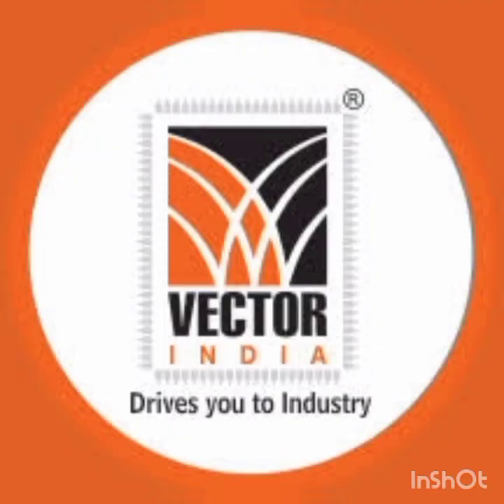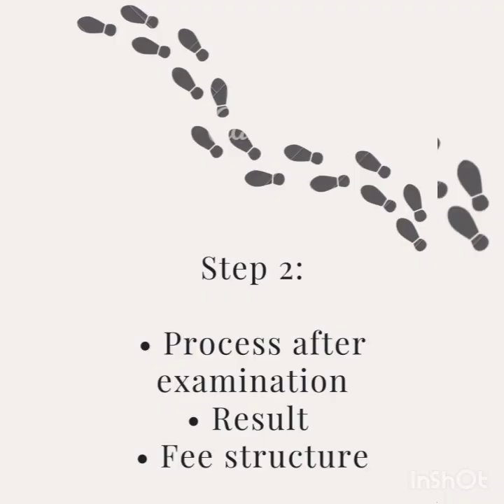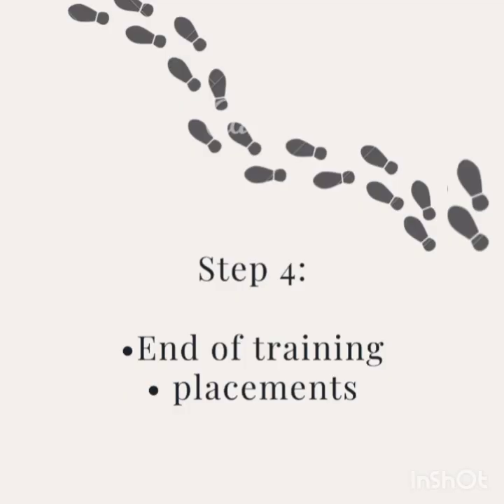Best Institute for Embedded systems |Vector India | Training placement Program| Embedded Course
Video: 3

This video is all about Information from one of the best Institute For training under Embedded Systems.

Institute Name: Vector India.
Branches: Hyderabad, Chennai, Bangalore

Examination sample paper will be available in Website

Topics for Examination :

1. C programming
2. 8051/8086 microprocessor or microcontroller
3. Digital Electronics
4. Aptitude.

Muneendra